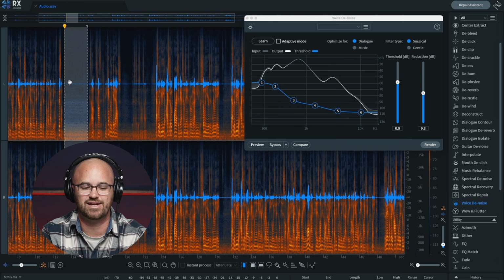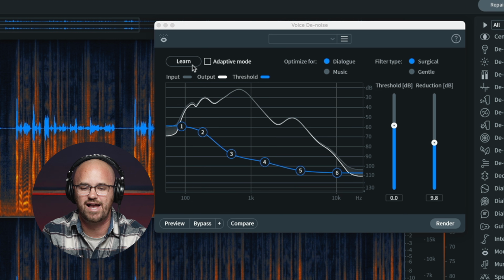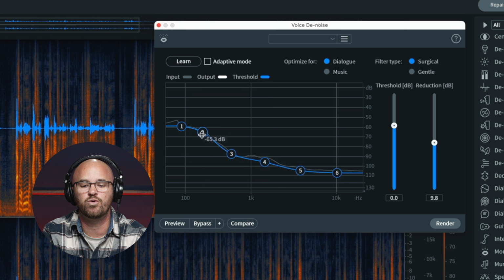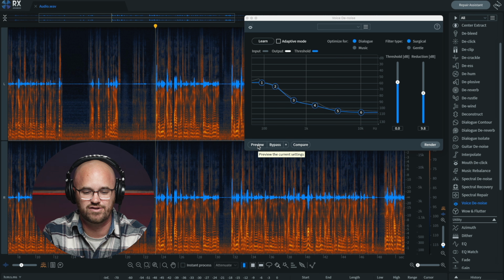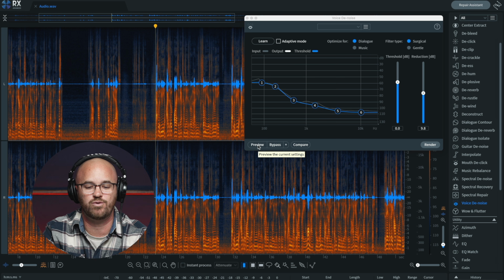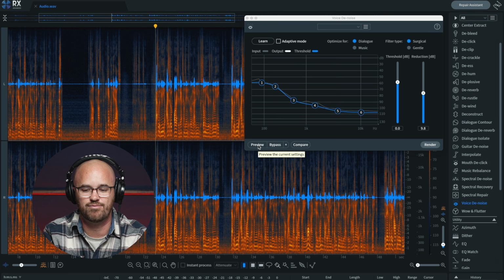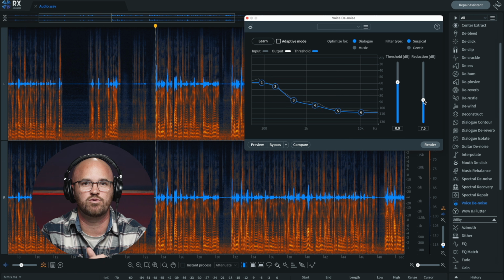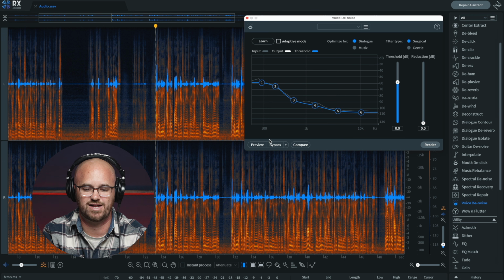How to Remove Unwanted Noise from Your Audio or Video in Izotope RX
Looking to remove unwanted noise from your audio or video? Here's the solution. In this video, I will show you how I easily remove unwanted noise from my videos using Izotope RX Advanced.

This is the one piece of software I use on every video I create on my channel or any client's channel. I've been using Izotope RX for a long time, and it is a game changer. I'll show you how simple it is to remove noise, how great the software actually works, and why it should be something you should 100% have on your computer as a content creator.

Check out Izotope RX Advanced (Not sponsored, and I don't receive any money)

My Camera
My Gear
1 on 1 Consultation
Gear for Sale